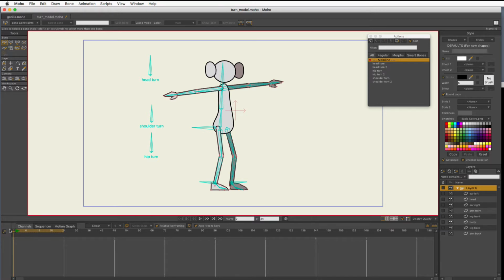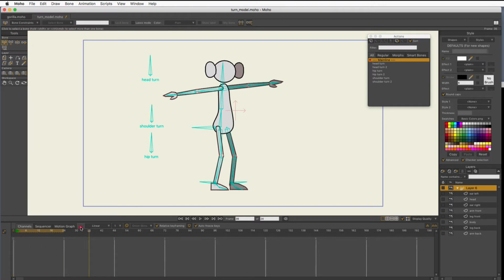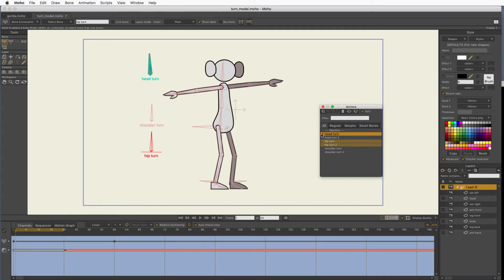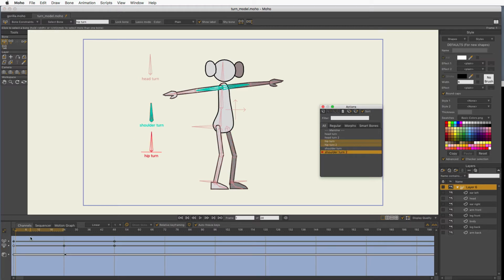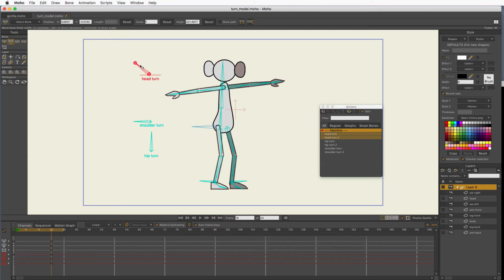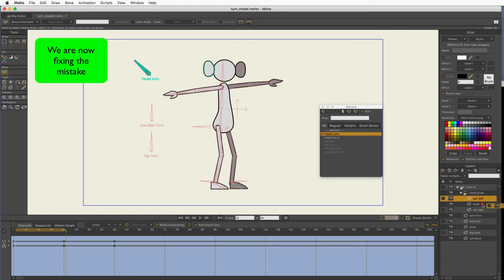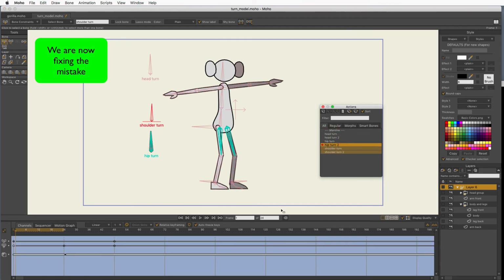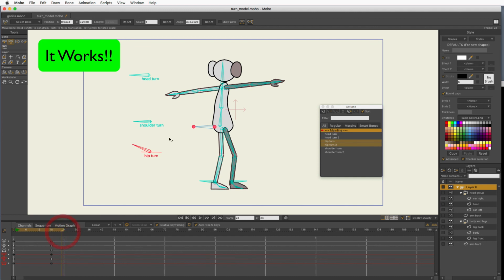Mistakes I've Made: Body Turn Layer Order in Anime Studio Pro and Moho Pro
For the Pro version of Moho and Anime Studio, smart bones allow you to create body and head turns and get 2.5D effects. But you have to be smart about how you set them up. And early on, I wasn't smart about it because I didn't understand how the program keyframes layer order. Here's how to avoid my mistake.